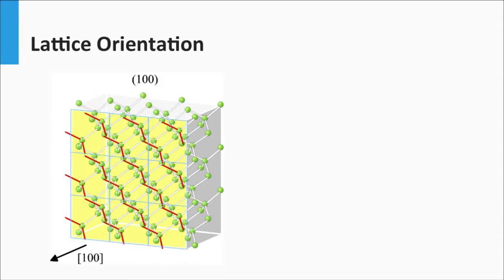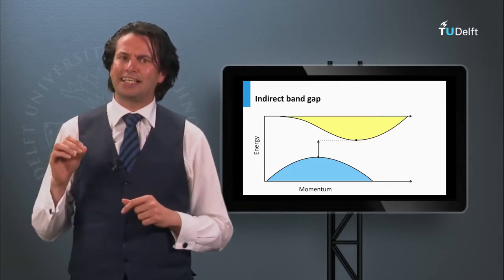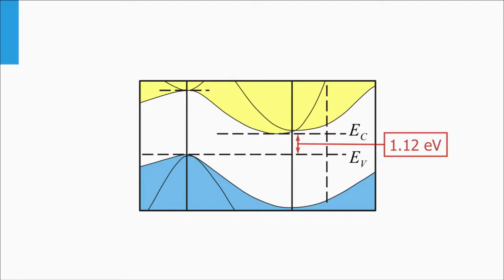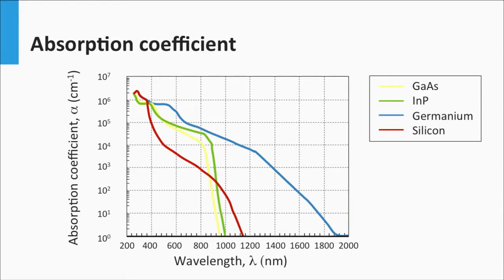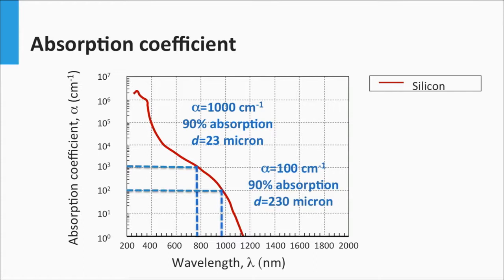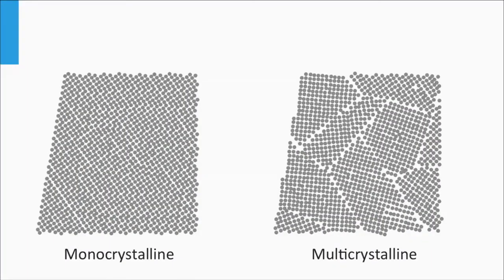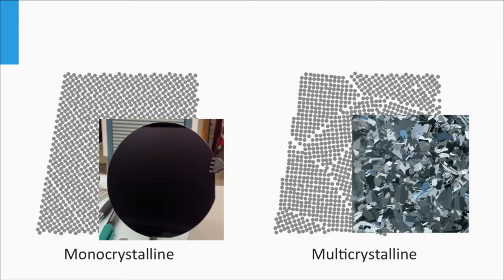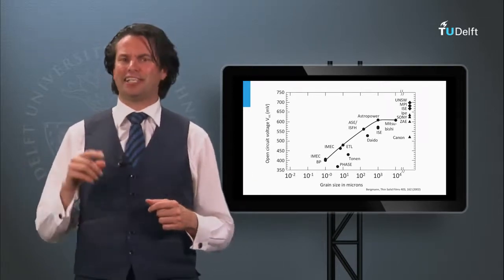28-Properties of Crystalline Silicon 2